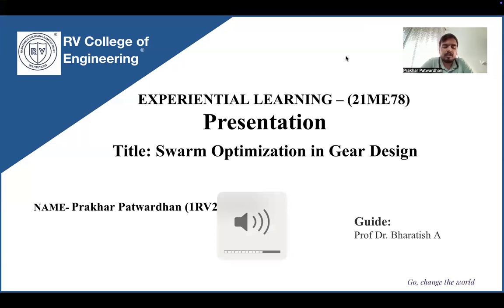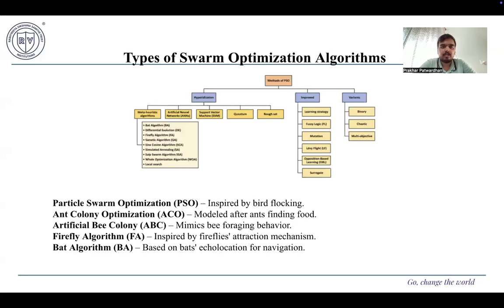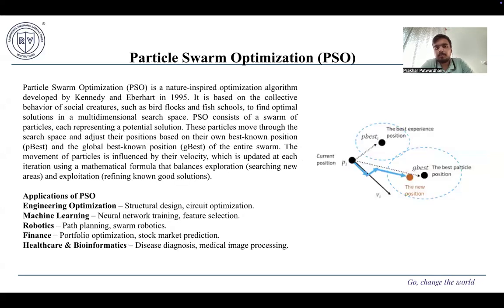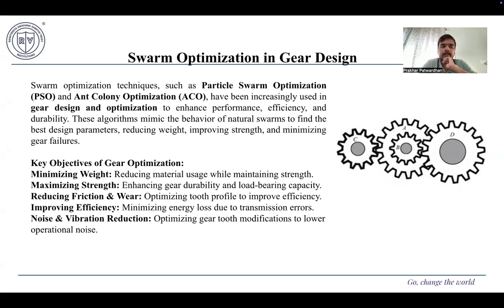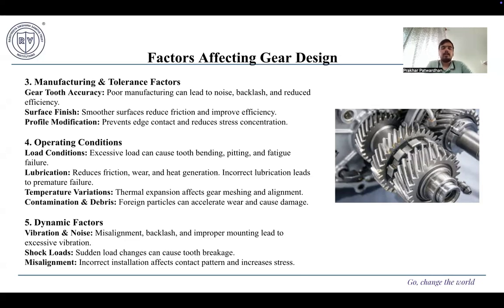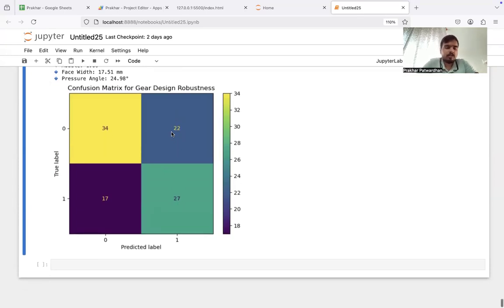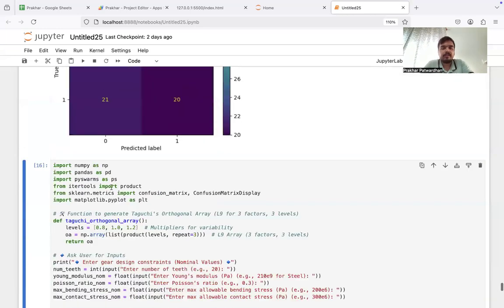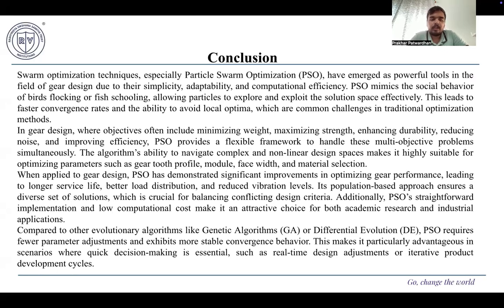Robust Design EL Prakhar Patwardhan (1RV21ME064)